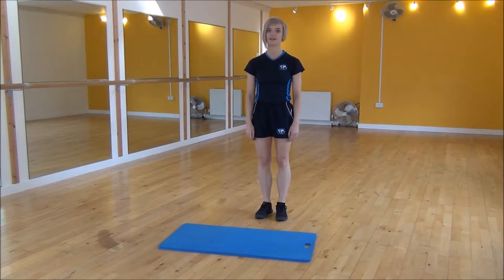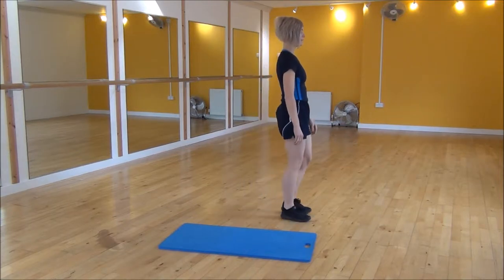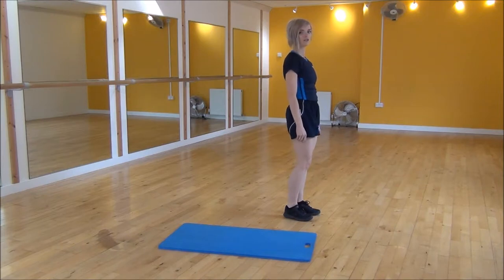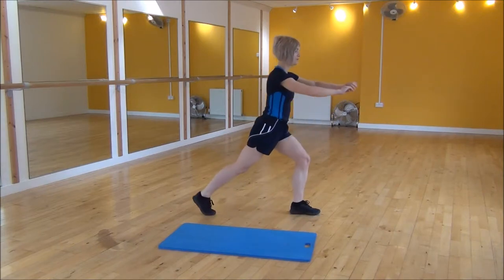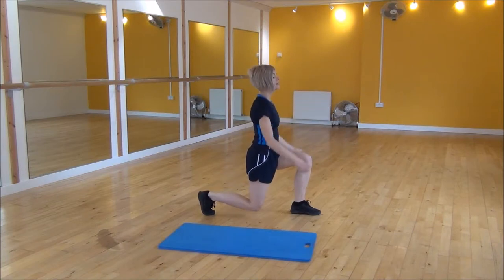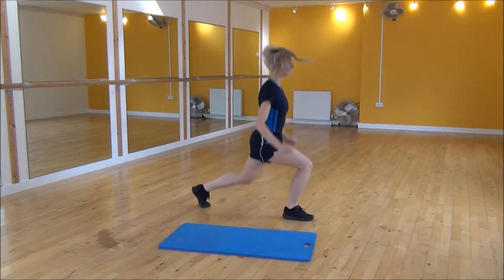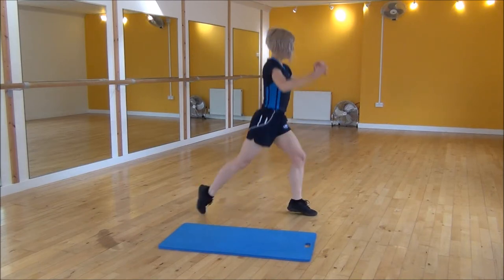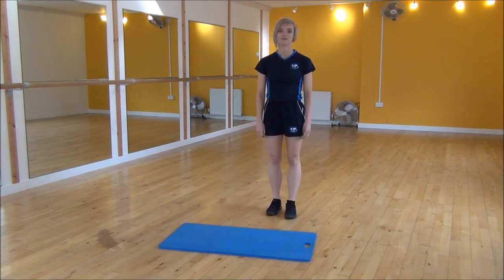WABBA Split Lunge